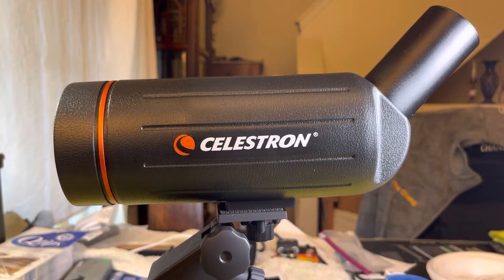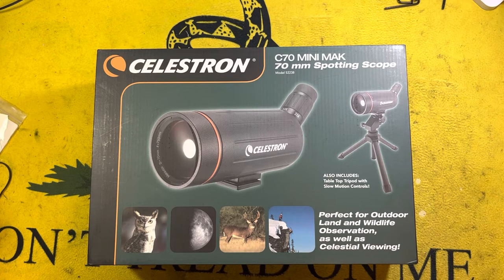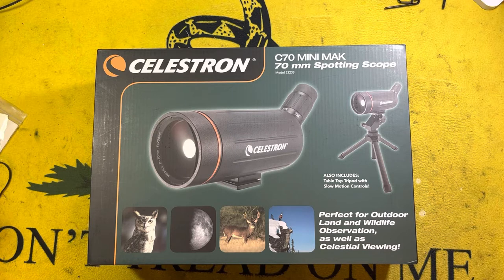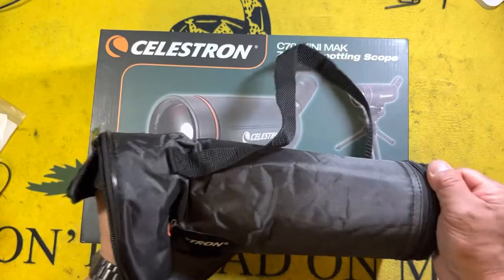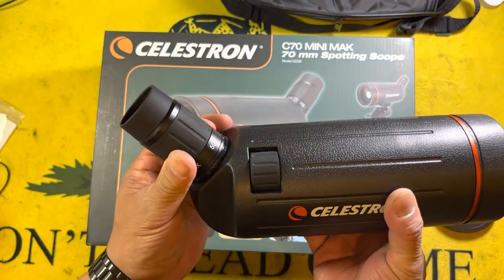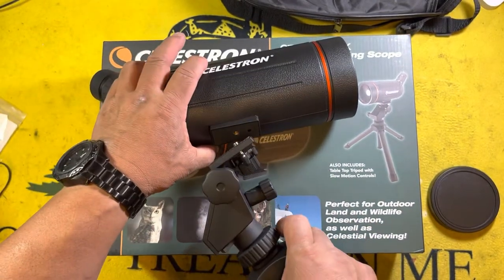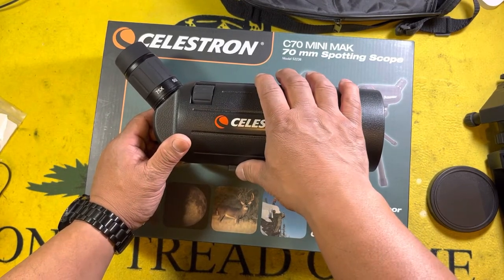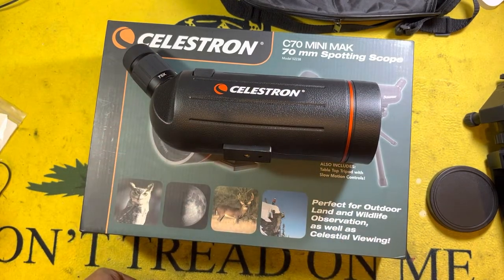Product Review: Celestron C70 Mini Mak Spotting Scope. 2022-11-13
Quick review of my replacement spotting scope from Celestron.  The C70 Mini Mak spotting scope Model #52238